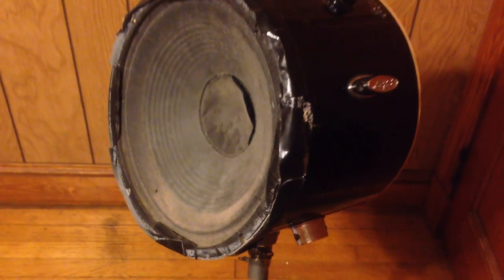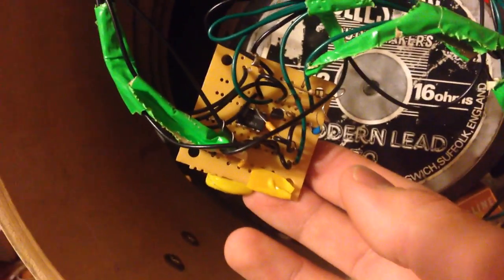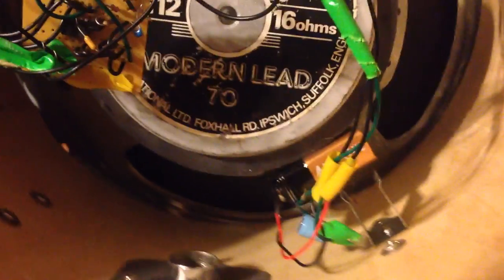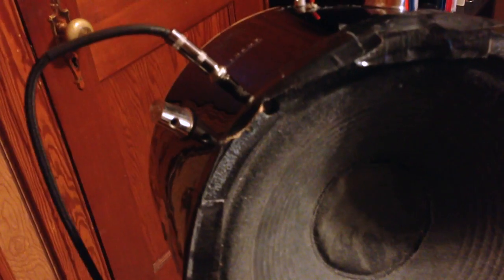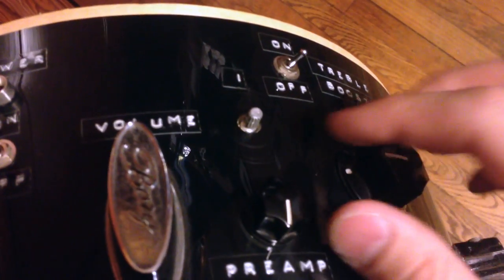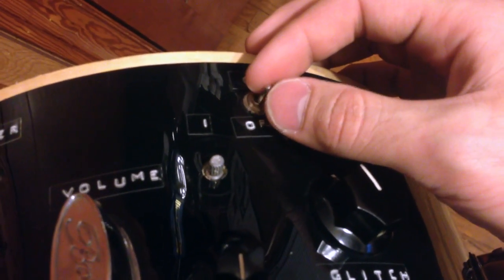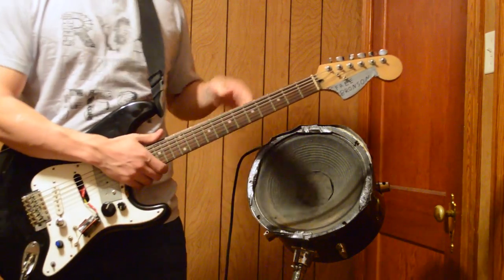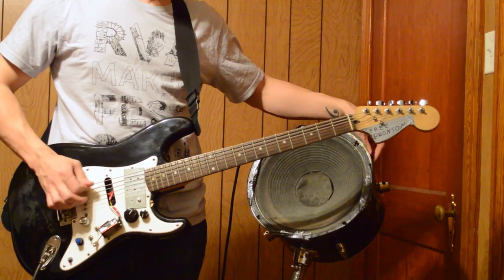Guitar Amp Built into a 12" Drum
Noisy? Loud? Really weird looking? Check, check, and check!